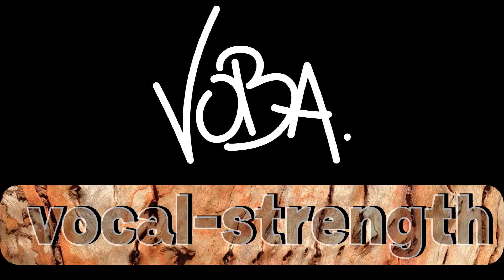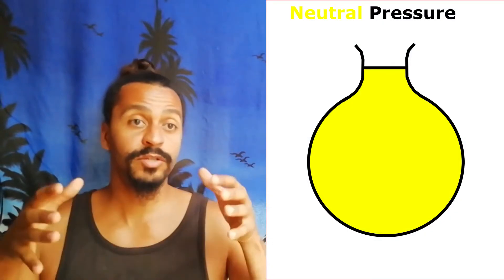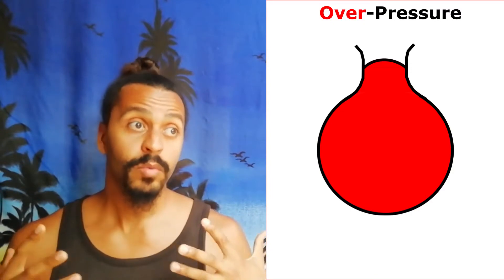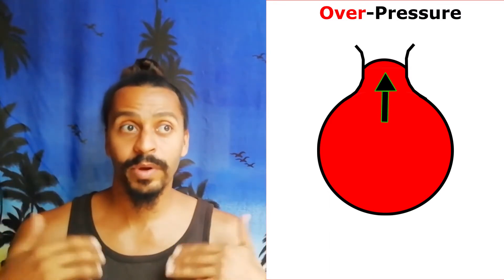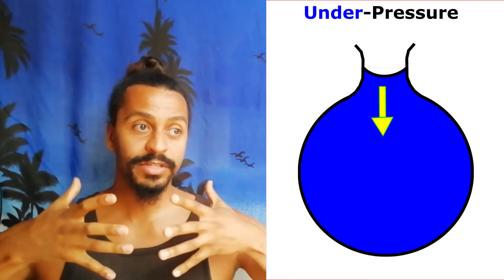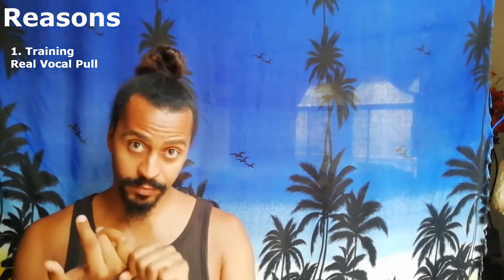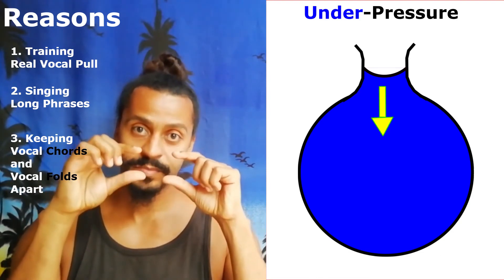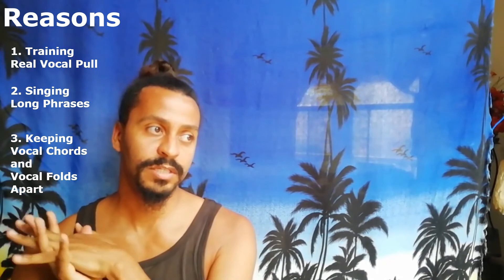Perks of Under-Pressure in the Lungs – Anatomical Vocal Training (16)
What is Under-Pressure of the Air in your Lungs and how can it help with Singing?

Time Stamps
0:00 Intro Loose Belly
0:56 Over-Pressure, Under-Pressure in our Lungs
1:13 Explanation Pressure
1:38 Over-Pressure / Under-Pressure
2:15 Closed Vocal Chords
3:03 Vocal Chords  – the weakest Link
3:38 Under-Pressure and Vocal Chords
3:57 Physical Experiment
4:59 The 3 Advantages of Under-Pressure
5:54 Why the loose Belly is so important